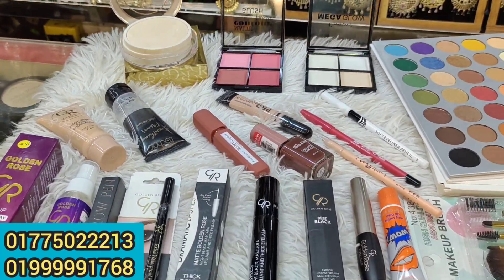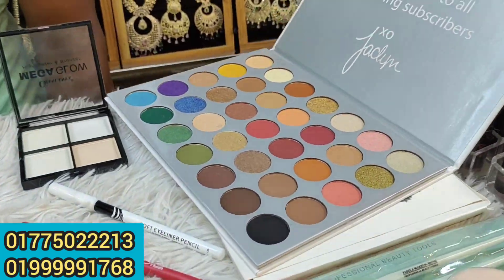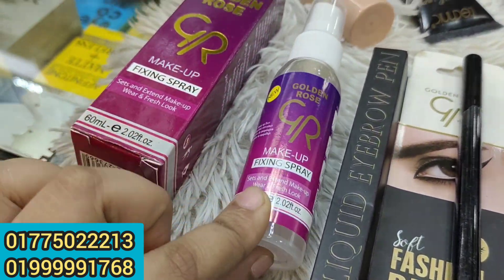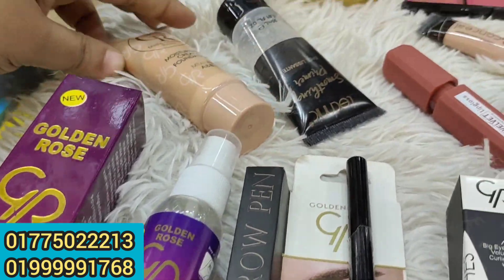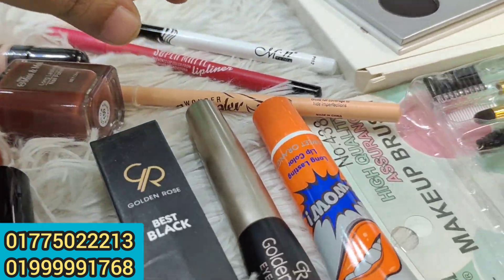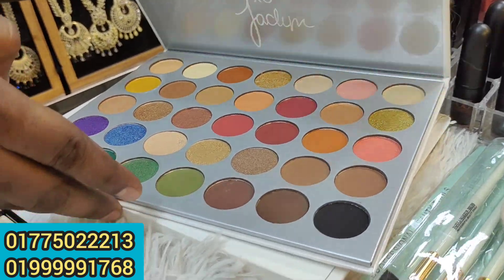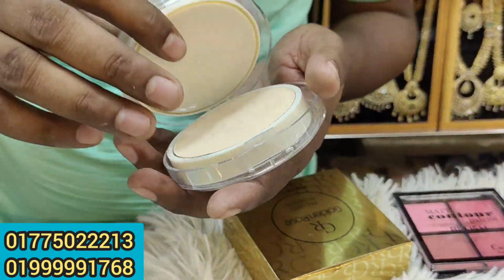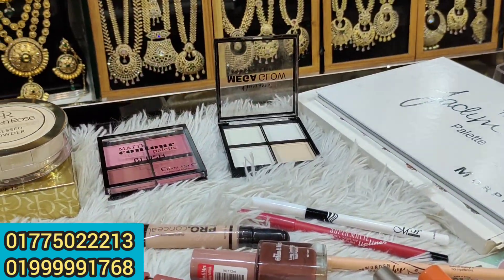কমপ্লিট মেকআপ সেটের দাম জানুন/Makeup Set collection & price in BD.